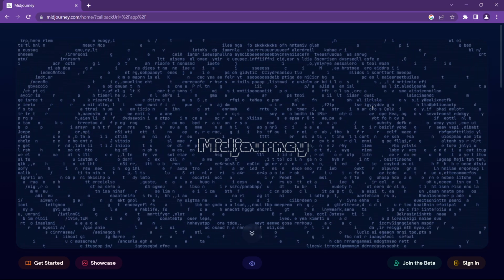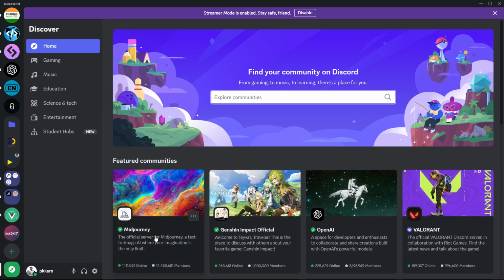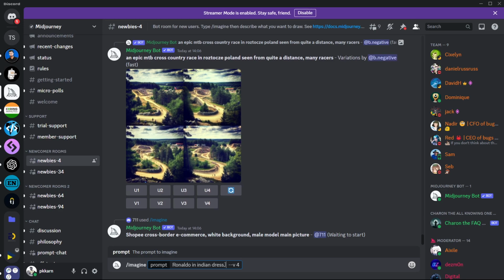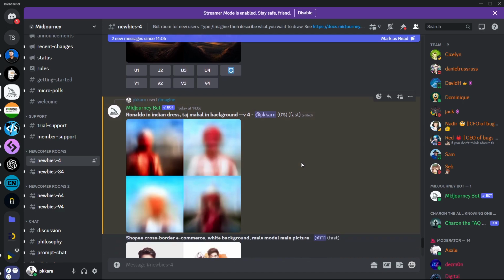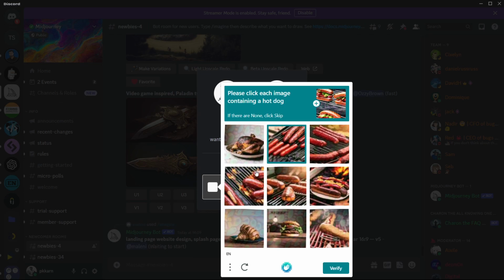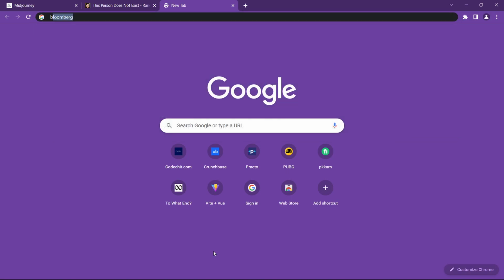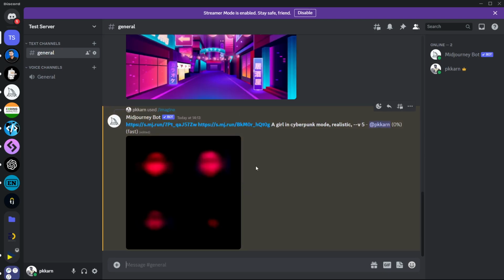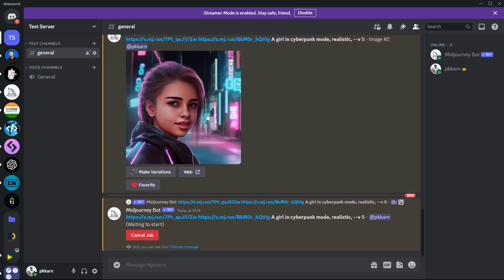Create AI Arts with Midjourney for Beginners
Hi watchers,

In this beginner-friendly tutorial, we will explore the exciting world of AI art creation using Midjourney. Midjourney is a powerful and user-friendly tool that can help artists and enthusiasts to create stunning digital art with ease.

Through this video, you will learn step-by-step how to use Midjourney to create your very own AI-generated art pieces. We will cover everything from setting up your account, navigating the interface, and exploring the various features and tools available to you.

With Midjourney, you can experiment with different styles, techniques, and color palettes to bring your creative vision to life. Whether you are an experienced artist or a curious beginner, this tutorial is the perfect starting point to explore the endless possibilities of AI art.

So, join us on this exciting journey of creativity and learn how to create stunning AI art pieces with Midjourney. Don't forget to check out their official website to learn more about the tool and explore other exciting features and tools.

and start creating your very own AI art pieces today!